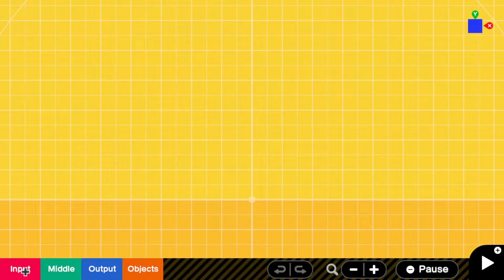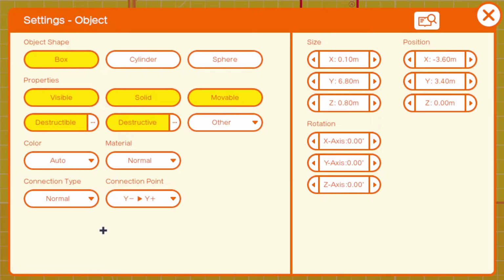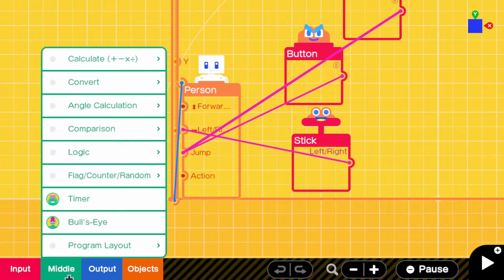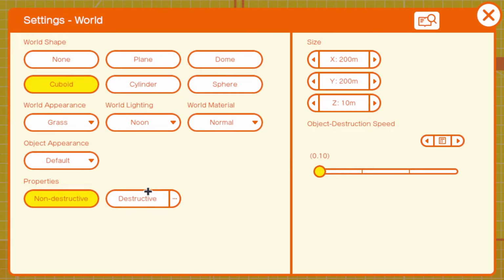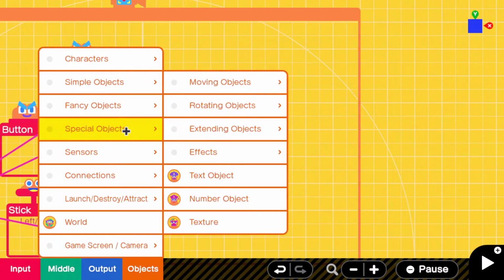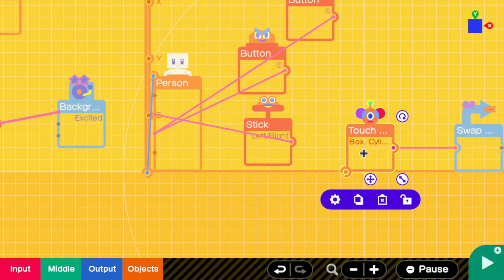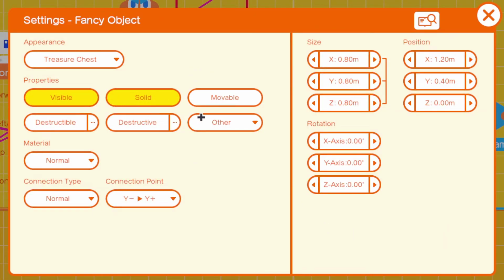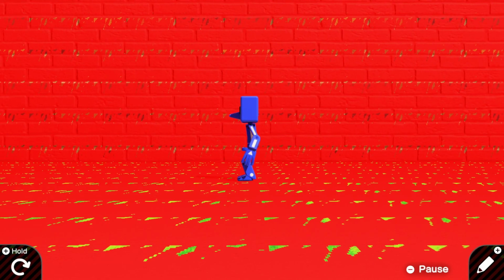How to make a 2D PLATFORMER in Game Builder Garage!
Skip to the end for how to switch to level 2.